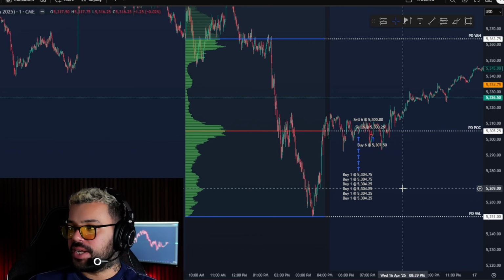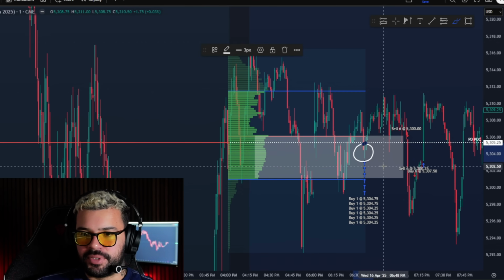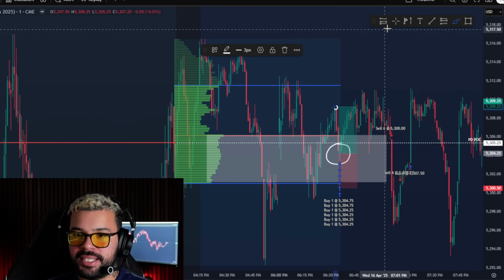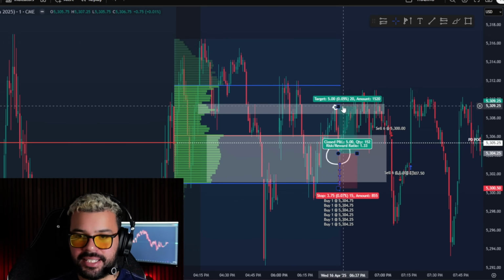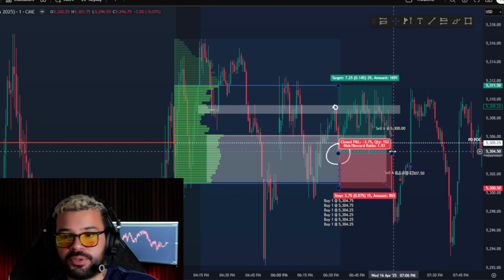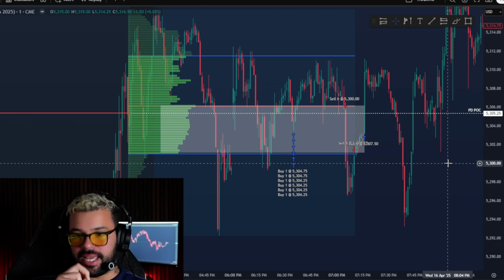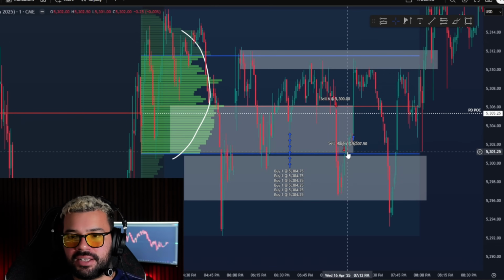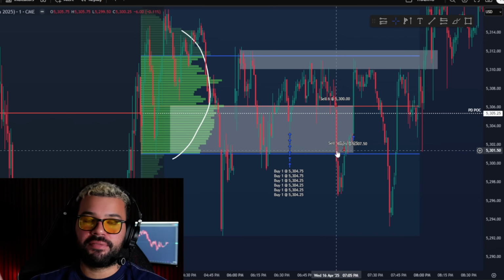I Lost $3,525 Today, Here's What I Did Wrong...